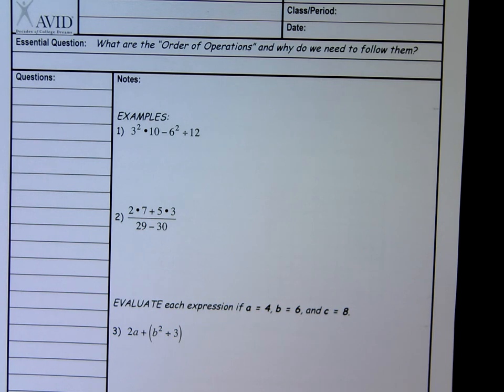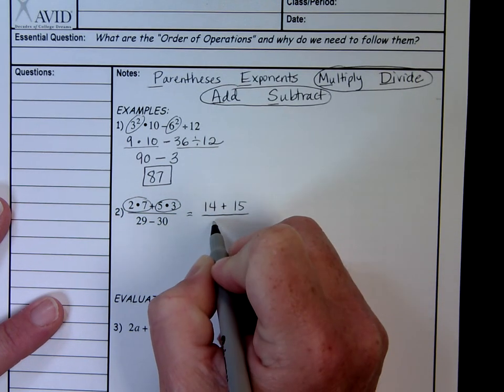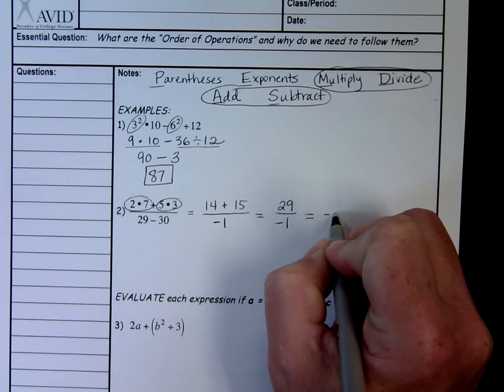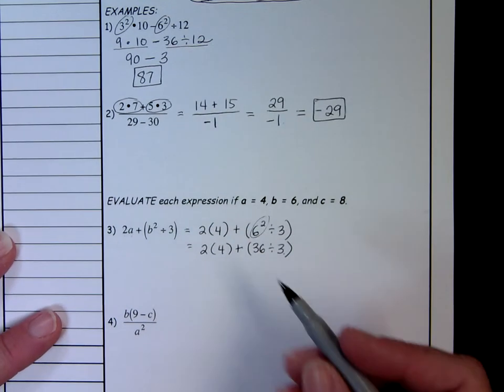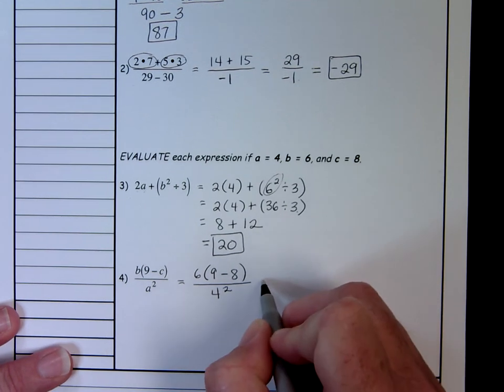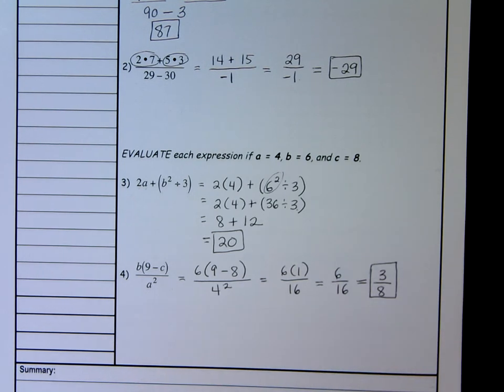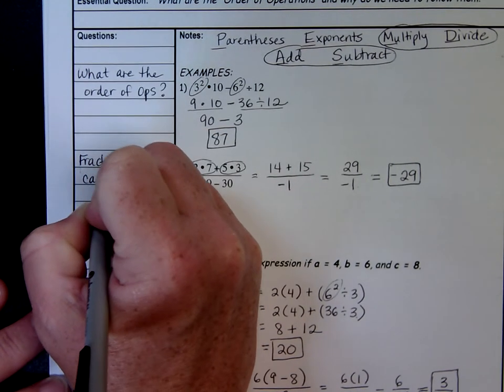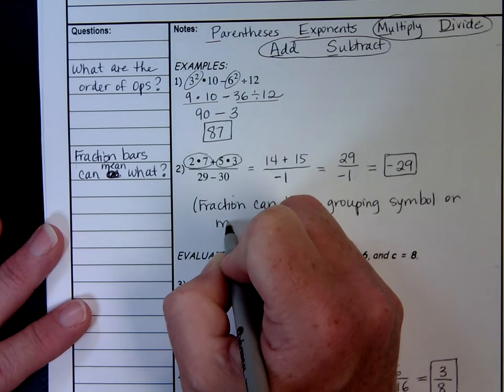A1 Order of Operations HUMPHREYS